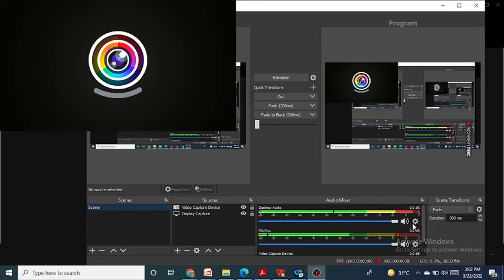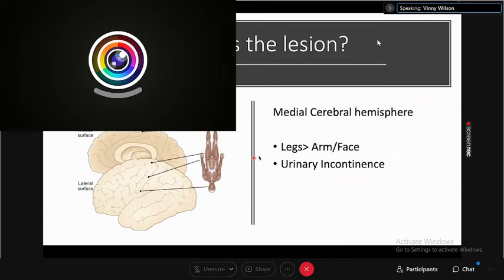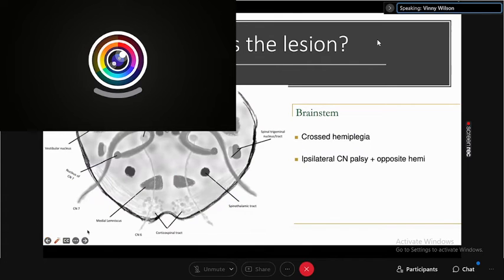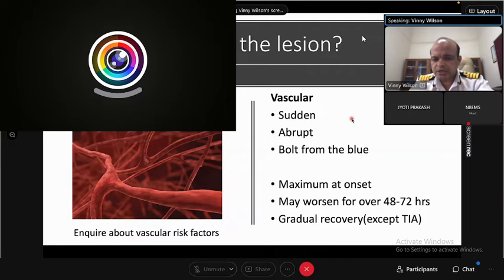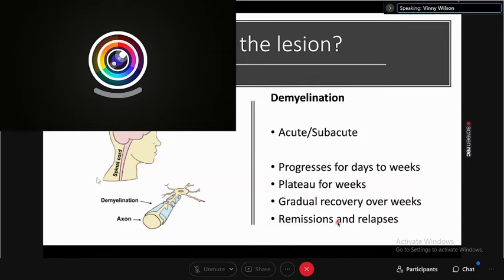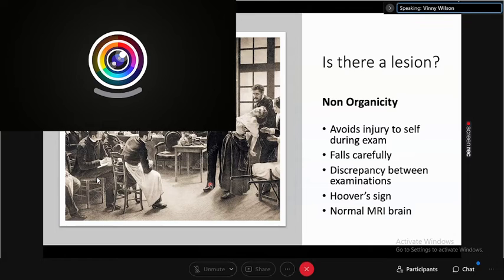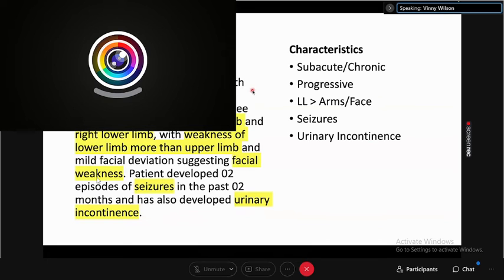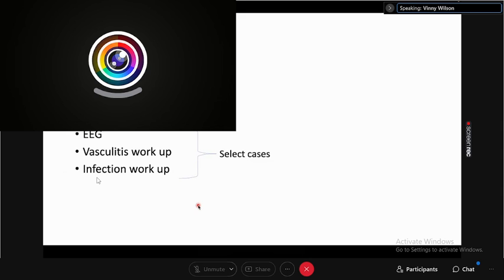Stroke -management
very informative